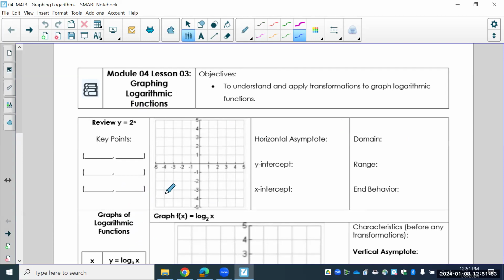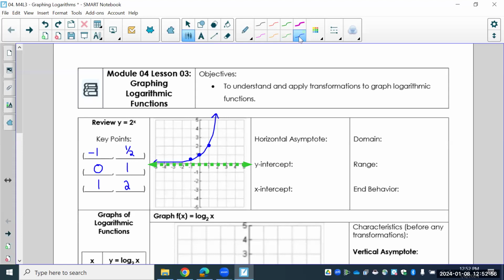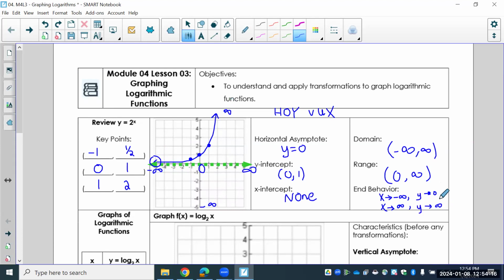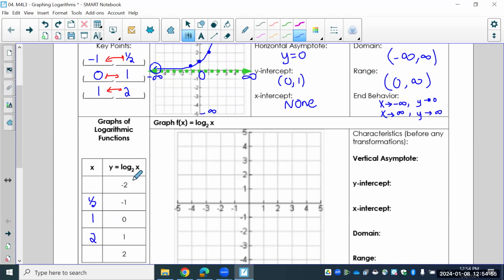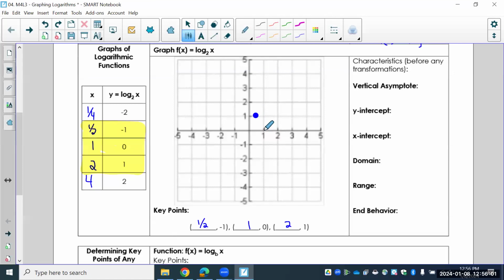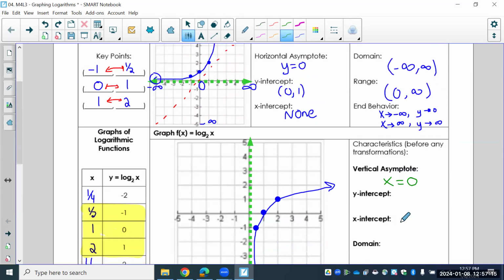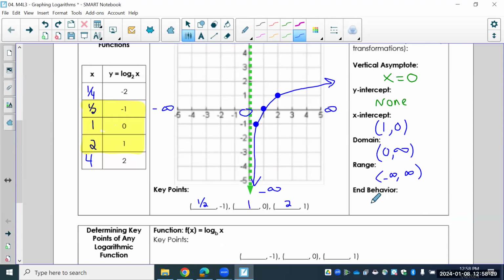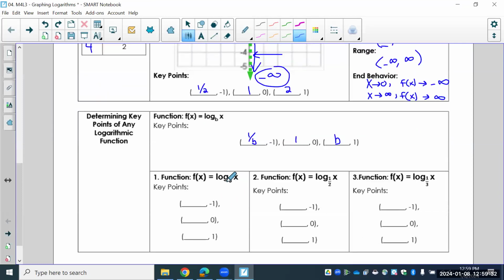Alg 3-Trig – Module 04 Lesson 3–Graphing Logarithmic Equations–PART 1–Parent Function & Key Concepts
This video covers how the graph of the logarithmic function is connected and the inverse of the exponential function. The lesson continues by examining the key points of the logarithmic function and it key concepts such as asymptote, domain, range, and end behavior.